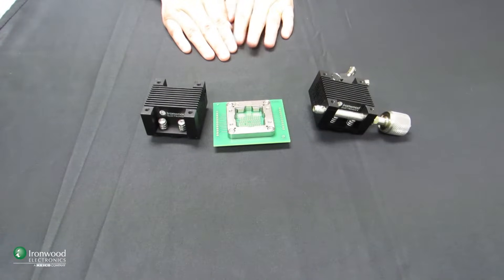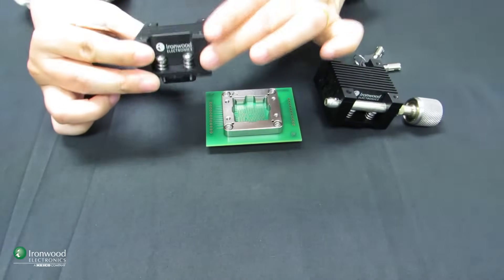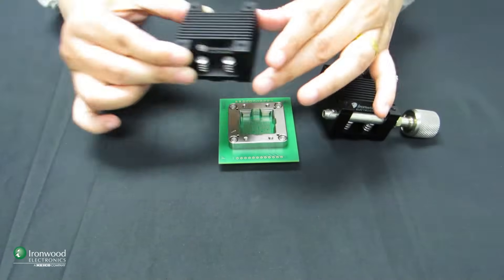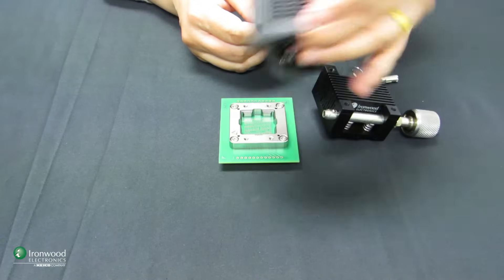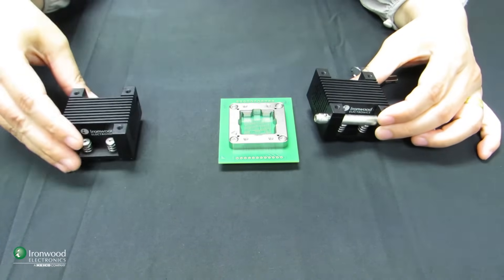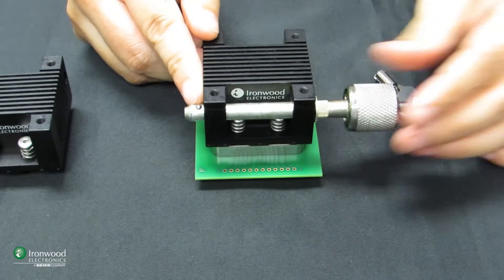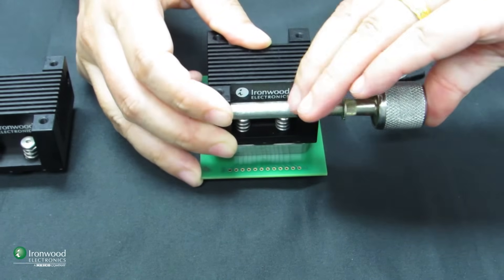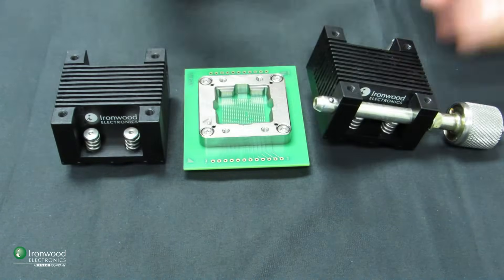Lab Test Screw Down Spring Loaded Heatsink with the Key Locked Pin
Heatsink is for 23x23mm BGA 1mm pitch socket using GT contact that has 30g force per ball, provide greater than 94 GHz signal speed, cycle life up to 2000 insertions, and operated at -55C to +160C.